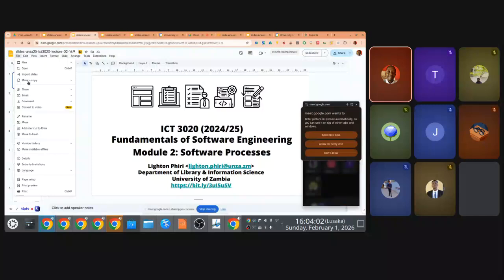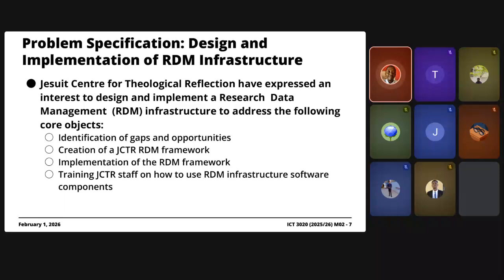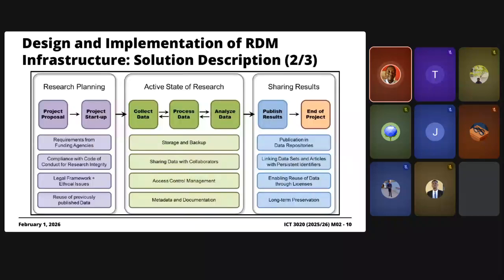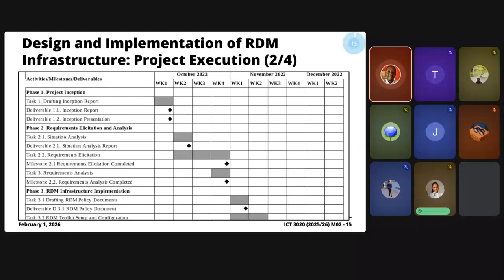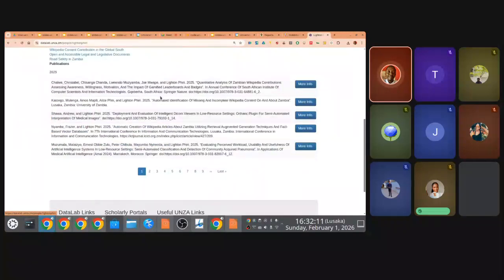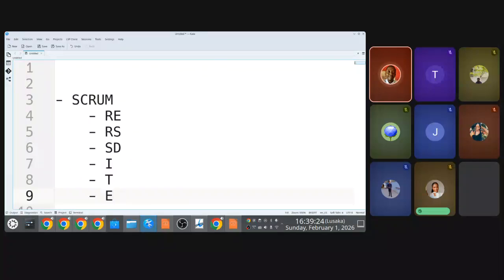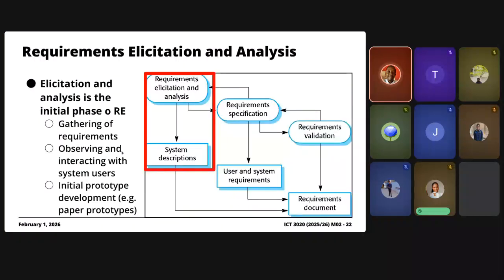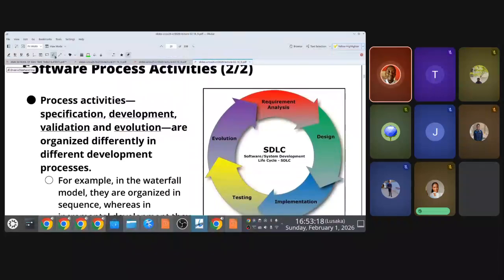Module 2.1: Software Process Activities | Fundamentals of Software Engineering (2026)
MODULE 2: SOFTWARE PROCESSES
2.1 — Software Process Activities
Lecture Conducted on: February 2026

The lecture continues with the exploration of the Software Development Life Cycle by detailing specific software process activities such as requirements engineering, software design, and system implementation. A practical case study involving the Jesuit Centre for Theological Reflection (JCTR) is utilised to demonstrate research data management workflows.

00:00:00 Admin Updates and Group Project Scheduling 📅
00:08:18 Case Study: JCTR Research Data Management 📊
00:13:58 Solution Description and Architectural Design 🏗️
00:21:22 Project Planning and Gantt Charts 📈
00:31:37 Mapping SDLC Phases to Process Activities 🗺️
00:39:03 Software Design and Implementation Overview ⚙️

📍 Lecture 02 Part 1: (You are here)